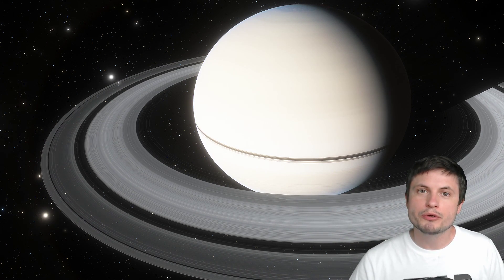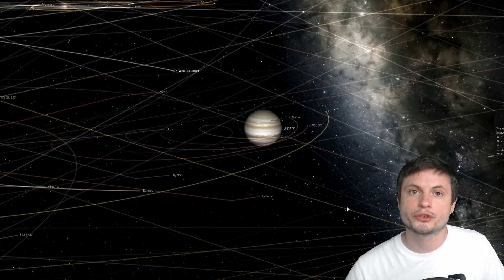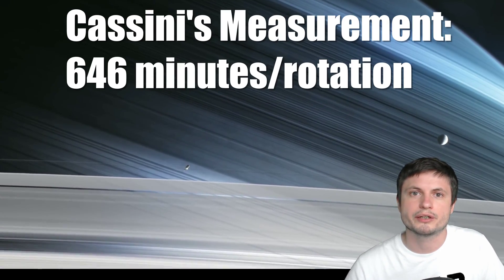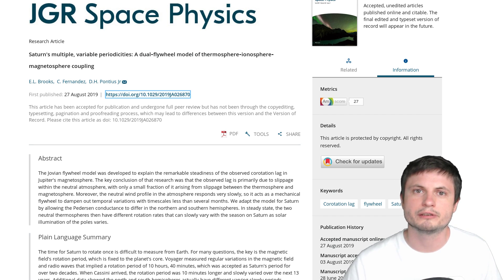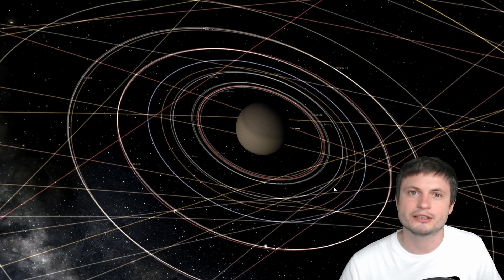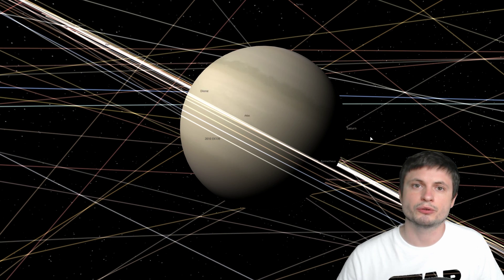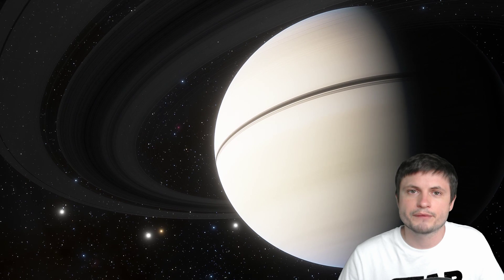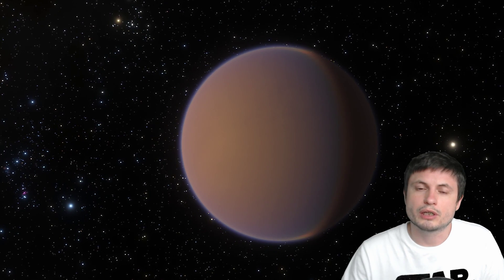Saturn Spins Slower Than In 1980 And We Just Discovered Why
Hello and welcome! My name is Anton and in this video, we will talk about a new study that discovers the mystery behind Saturn's rotation that seems to have changed over time.

1GFiTKxWyEjAjZv4vsNtWTUmL53HgXBuvu

Specifically, great thanks to the following members:

Morrison Waud
Mark Teranishi
Vlad Manshin
TheHuntress
Daniel Rosvall
Alex M
Lilith Dawn
Greg Lambros
Albert B. Cannon
Ralph Spataro
adam lee
Bartholomew Macaluso
Nick Dolgy
Henry Spadoni
Jer
Luminger
UnexpectedBooks.com
Konrad Kummli
Lauren Smith
Michael Tiganila
George Williams
Lyndon Riley
Shinne
Jakub Glos
Johann Goergen
Dave Blair
Jake Salo
LS Greger
Marcel Levi
Michael Mitsuda
Gabriel Seiffert
J Carter
Mary Kristof
Russell Sears
Vinod sethi
Brian Szkotak
Robert Wyssbrod
Gordon Cooper
L Joseph Parker MD
RandalM
Tracy Burgess
Jayjay Volz
Kai Raphahn
Sander Stols
Sergio Ruelas
Anataine Deva
Assaf Dar Sagol
Liam Moss
Timothy Welter MD
Olegas Budnik
Bodo Graßmann
gary steelman
Michael Koebel
Shelley Passage
Steven Aiello
xyndicate
Douglas Burns
James Myers
Jan Šoulák
Niji
Peter Hamrak
Matthew Lazear
Becky
Steven
Anton Newman
Charles Nadeau
Dave A
Doug Baker
Doug MacDonald
George Lincoln Rockwell
GrittyFlix
Minovsky Man
Mr Fluffington
Paul Koploy
Sal Carrera
Jacob Spencer
Veronika A. Czebe
brian plummer
Daniel Charles Smith
Daniel G.
Eugene Sandulenko
Lee Densmore
Max McNally
Sir David Coyne
Steve Wotton
Victor Julian Castillo
Daniel Coleman
Rock Howard
Aaron Fineout
Adam Smith
Alberto Diaz Saldana
Chaos Gamer
Kearny Li
Rafael Aguila
Vincent L. Cleaver
Claye Griffith
David Lewis
JohnTaylorWalker
Kyle eagle
Michael J Fluharty
Tarik Qassem
Tedd Speck
rfc1135
Greyson Flippo
Hampton Tunis
Ivan Gallagher
Janne Vuorenpää
Jordaen Davids
Lynn Johnson
Rob Law
Scary ASMR
Thierry Gasnier
Troy Schmidt
William Warren
Arp Lee
Jana Persson
Lisa Stadlbauer
Lisette Ramos-Voigt
Márton Fülöp
Reynir Örn Guðmundsson
Rs Wlms
tom g.
Arikkat Unnikrishnan
Uwe Böhnke
Carla
Deanna Korell-Hall
Dipen Bhattacharya
Josh Shultz
Samuel Mathison
Brittany House
David Bennett
david jungerman
Doug Beeferman
JL Solidum
Lionel Sleeper
Luis M Gaytan Tovar
Markus Bidi
Martin Swiaczny
Matthew C Weiss
Men I Trust
Michael McCloskey
Orlando J Carter
Peter Sedmák
Sol Bergeron Beauchemin
Vladyslav Kurmaz
Hernán Coronel
Christopher Borra
Ingmar Rauschert
karlos preddie
Luis Lengsfeld
Lumi Pakkanen
Miek Thompson
Susanne Bauer
Yvan Lengwiler
Branden Loizides
Bryan Linsley
Chris Bingley
Chris the Mad Sciencer
Dave
David Wortz
Douglas Wilkinson
Hein Spijker
James McClarty
John Smith
Kitara Burke
Lance Fielden
Laura Coutu
MARK ANDERSON
N30D@nt3
Randall J Silva
Robert Clyde
Steven Uttley
Suzanne Brummitt
Todd Gregory-Gibbs
Walter van der Kamp
Łukasz Adamski
Adam Burnett
Cameron Arno
Christian Rane
gene valle
Jan-Chris
Jelle Baris
john requa
Joseph Conard
kristian svensson
Qauthar Saleh
Tuukka Arola
Marcel Barros
Bonnie Veldey
Christian Jochum
Daniel Morris
Dreameroutthere
Jeff Blakemore
Maciej Świerczewski
Mahesh Gopalan
Marilyn Aldridge
Paul Maybury
Richard Reich
RiddleJacks
Sean Spartan
Allen DuBeau
Bob Goswick
Daniel Schakel
Derek Bamber
Gerald Williams
Gideon Falta
Gregory T Hart
Michael Luce
Peyton Vaughn
Quasar
Robert the Green
Sandy Flowers
JoachimB
Alec Estrada
Devonte Foy
Gawen Thompson
Jessica
Ketan More
Kevin McCarthy
Patrick Denny
PAUL G STEWART
Sander Hollebrand
Suzanne Miezis
Galen Thurber